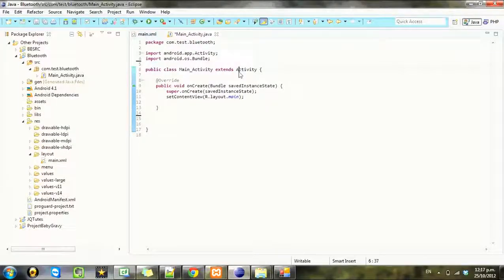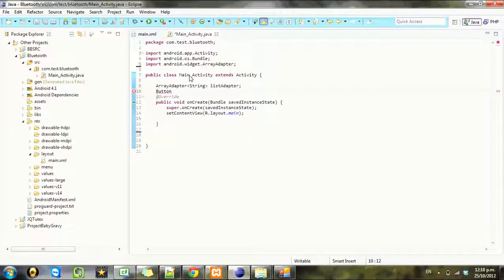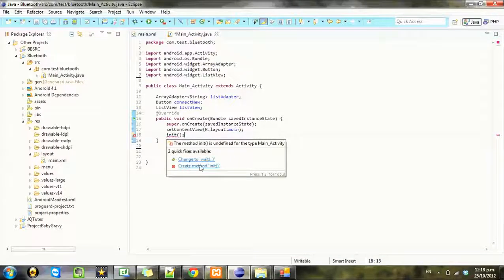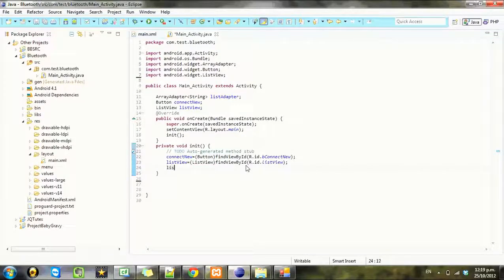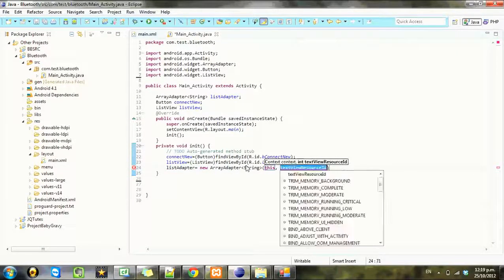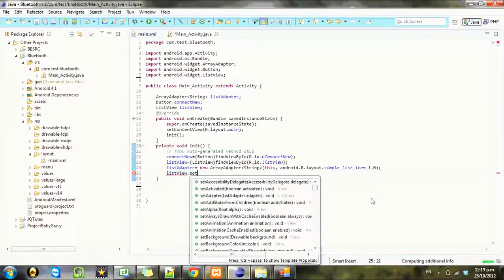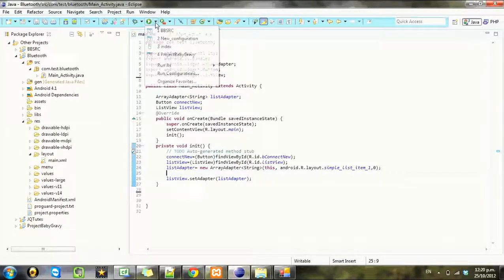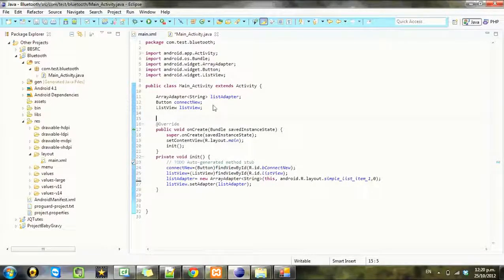Android development Tutorial Bluetooth 2(2016)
✪ GIA CÔNG, THIẾT KẾT VÀ SẢN XUẤT PHẦN CỨNG
✪ CUNG CẤP GIẢI PHÁP IOT, IIOT, AIOT CHO NHÀ MÁY, TRANG TRẠI, NGÀNH MAY
✪ THIẾT KẾ MẠCH ĐIỆN THEO YÊU CẦU
✪ XÂY DỰNG WEB APP /APP IOT THEO YÊU CẦU(ANDROID/IOS)
Thông tin:
- web: meigroup.vn